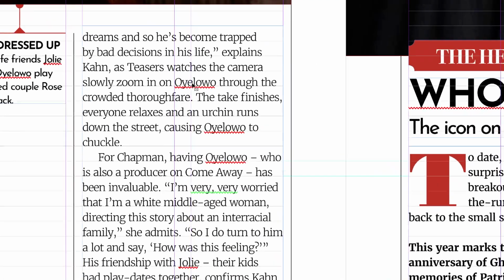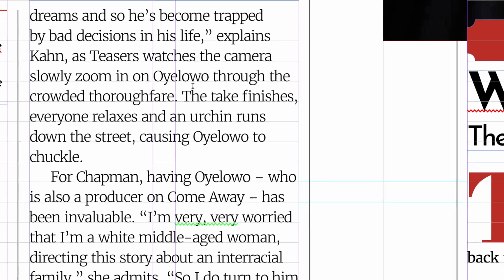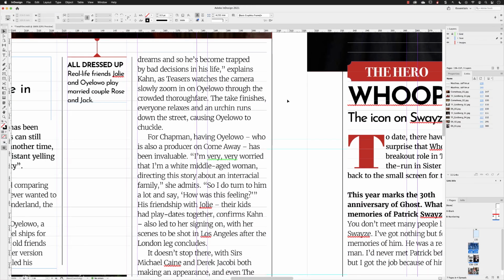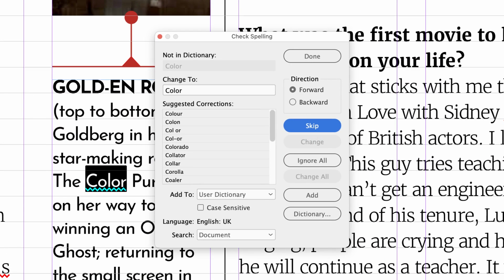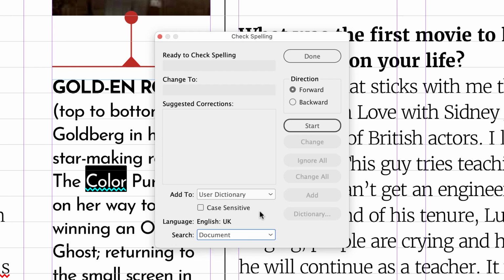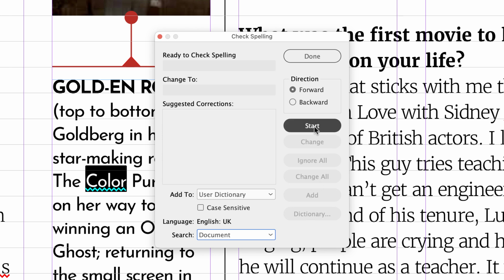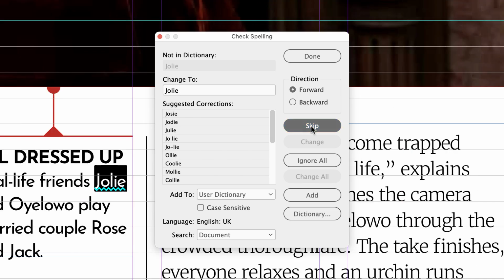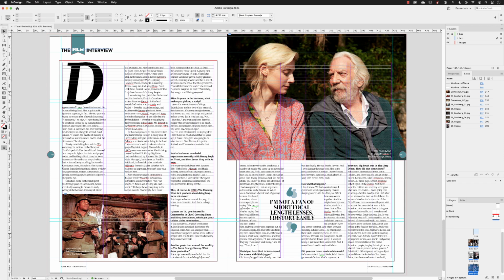04-02: Using the InDesign Spell-checker